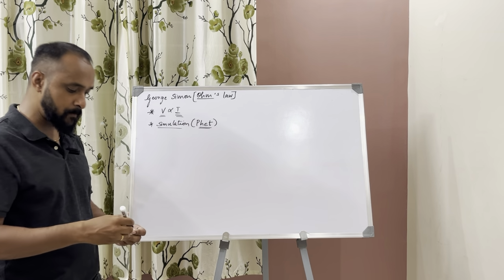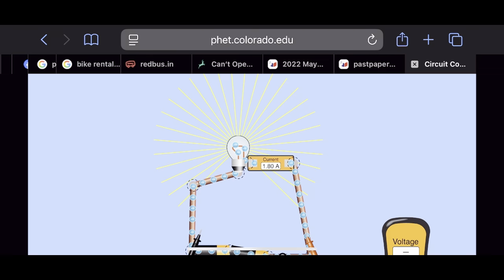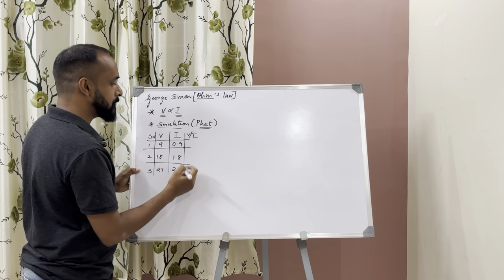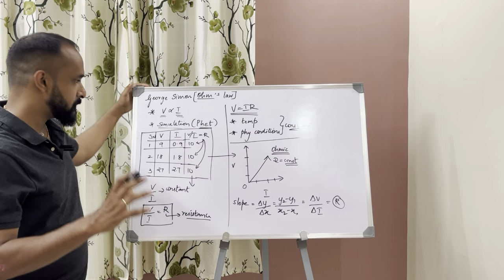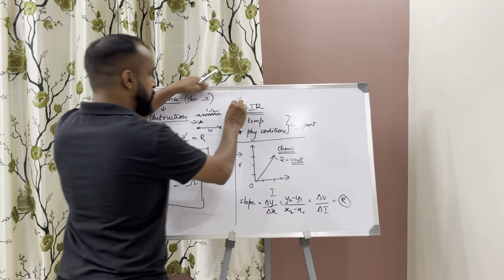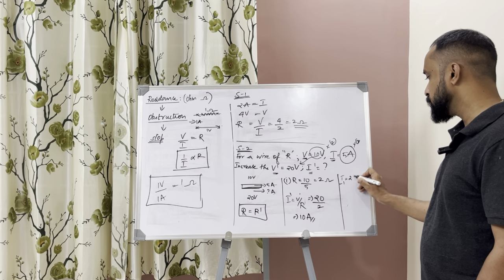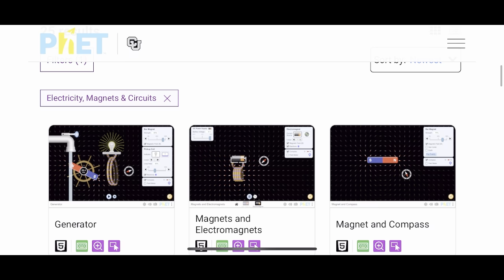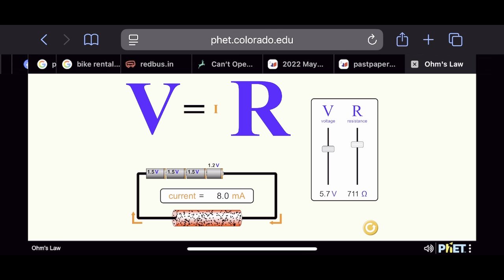Ohm’s Law Made EASY ⚡ | Conceptual Clarity + Simulations | Class 10 CBSE | Simulation Based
⚡ Ohm’s Law Made EASY – CBSE Class 10 Physics

In this video, we learn Ohm’s Law in the most visual and conceptual way possible — not by mugging formulas, but by truly understanding them.

📌 Topics Covered:

* Ohm’s Law explained simply
* Relationship between Voltage, Current & Resistance
* Understanding the formula: V = IR
* Circuit diagrams & basic concepts
* Activity-based learning
* PHET simulations 🔬
* ChatGPT-powered simulations 🤖
* Board-level understanding + application

🎯 Perfect for:

* Students weak in Physics concepts
* Exam revision & conceptual clarity

💡 Goal of this video:
Understand. Visualize. Apply.